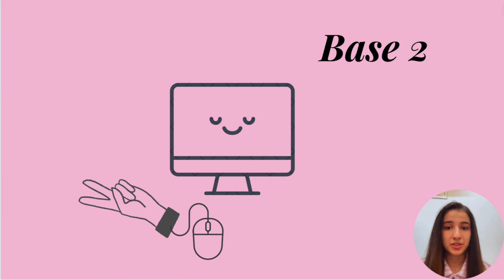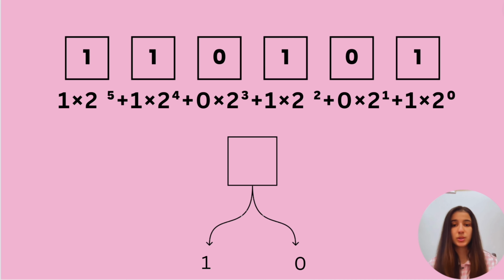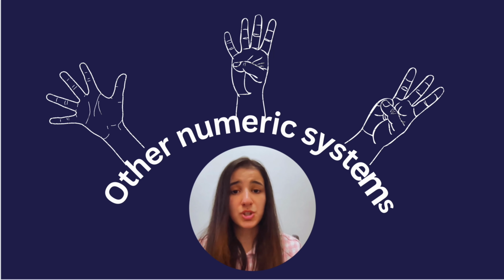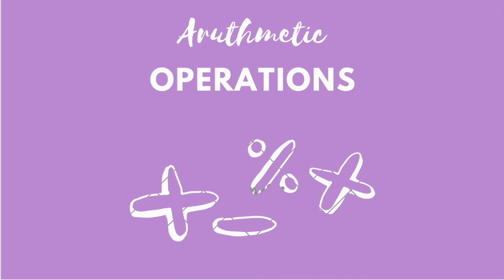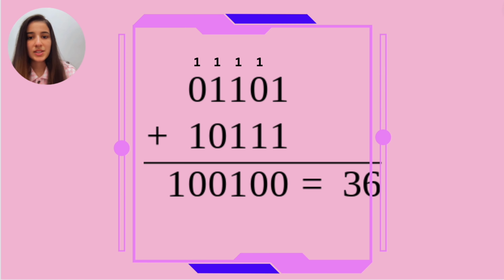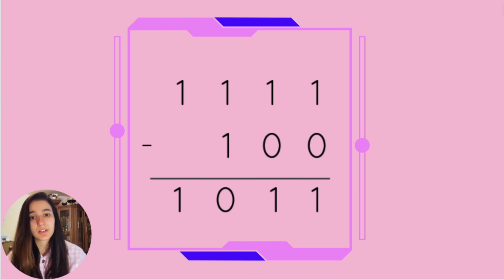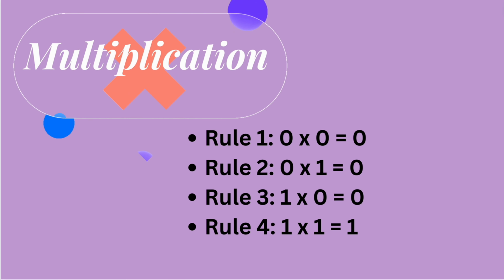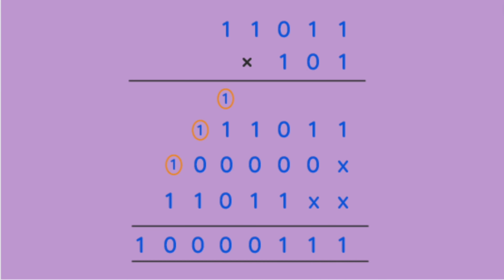Monika Simonyan - Introduction to Computer Science.Binary numbers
Brief introduction into computer hardware.